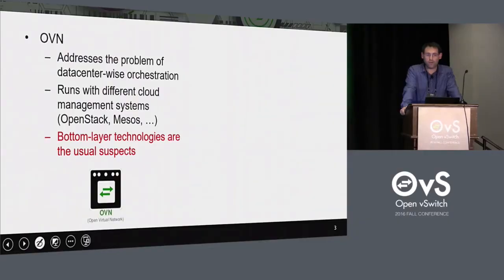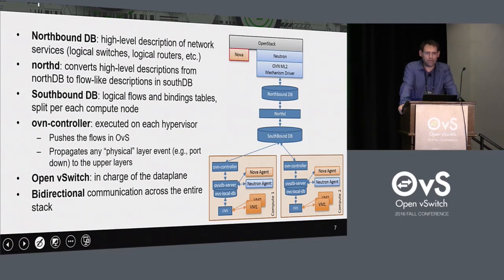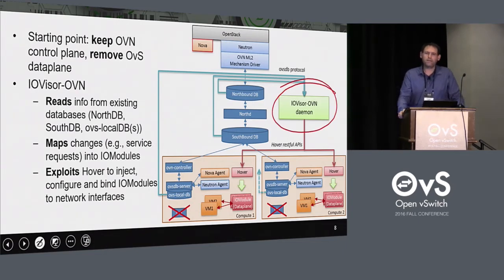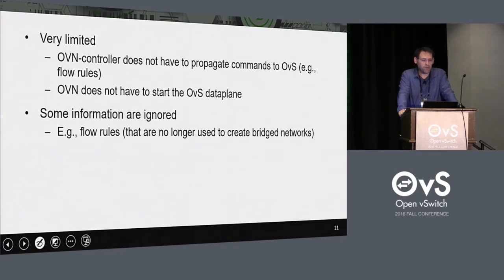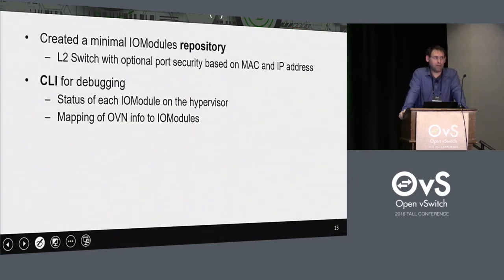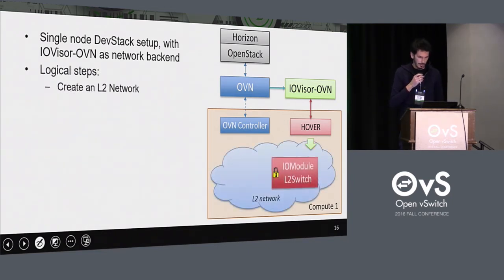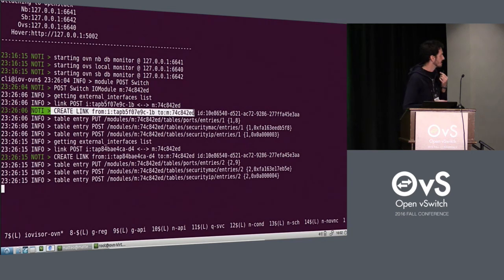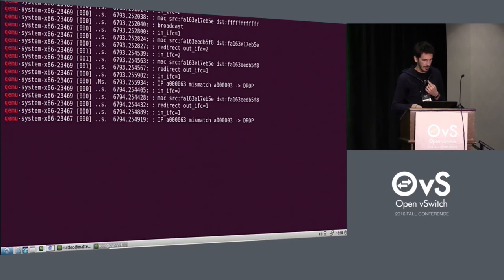Coupling the Flexibility of OVN with the Efficiency of IOVisor: Architecture and Demo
Coupling the Flexibility of OVN with the Efficiency of IOVisor: Architecture and Demo - Fulvio Risso and Matteo Bertrone, Politecnico di Torino, Italy

The Open Virtual Network (OVN) project aims at providing a high-level abstraction to virtualized networking services and currently relies mostly on the widely used Open vSwich (OVS) software to implement the data plane. A recent project at Politecnico di Torino (Italy) argues that OVS may be a limiting factor in a scenario where high-level services (routers, NATs, firewalls, load balancers, etc.) are considered. Consequently, it proposes to extend the current OVN backend with the IOVisor technology, hence creating a new data plane that is semantically equivalent to the original OVS-based one, albeit based on IOVisor. The main advantages of this approach are the following
(i) IOVisor is highly programmable and it can efficiently implement all the services that are required by OVN (and OpenStack), hence overcoming the current limitations when processing packets based on OpenFlow 1.x primitives;
(ii) IOVisor is flexible enough to support services that go beyond the classical network primitives currently deployed in virtualized networks, hence potentially being used in other contexts as well (e.g., storage);
(iii) IOVisor is natively available in the most recent Linux kernels, hence reducing the amount of software that has to be installed/upgraded in order to implement this solution;
(iv) IOVisor can be integrated with the Express Data Path technology (XDP), currently under the development within the Linux community, to accelerate network I/O in virtualized services.

This talk will provide a brief overview of the IOVisor-OVN project, its overall architecture, and future directions. It will be followed by a demo showing a vanilla OpenStack Mitaka that can handle basic networking functions (e.g., LANs) through our experimental IOVisor-OVN software, without any modification in the OpenStack code base except than the necessity of turning on the OVN Neutron mechanism driver.

About Matteo Bertrone
Project architect and developer, M.Sc. student @ POLITO
Matteo Bertrone (born in 1992) is currently M.Sc. student at the Department of Control and Computer Engineering of Politecnico di Torino, Italy, where is expected to graduate next December. He obtained the B.Sc. in Computer Engineering in 2014 with the same University, with the highest mark. In 2010, Matteo participated to the Italian Olympics in Computer Science and he secured a bronze medal. He also took part in the International Collegiate Programming Contest - SWERC 2014 in Porto (Portugal) and SWERC 2013 Valencia (Spain), in a team representing the Politecnico di Torino. He collaborated also with Fiat Chrysler Automobiles by developing a network diagnostic and testing software called LinkDiagnostics. Matteo started his work on IOVisor as part of a University project in 2015, in which he developed a deep-packet inspection module based on eBPF. That software was then released as public source and published on the main IOVisor github repository. Matteo main interests are networking, SDN, Network Programmability, Cloud and Distributed Systems. In addition, he loves cooking and photography; he currently collaborates with the Vinovo racecourse, one of the biggest in Italy, as a photographer and video maker.

About Fulvio Risso
Project leader, Associate Professor @ POLITO
Dr. Fulvio Risso (born in 1971) is Associate Professor at the Department of Control and Computer Engineering of Politecnico di Torino, Italy. He received the M.Sc. degree in Computer Engineering in 1995 and the Ph.D. in Computer and System Engineering from Politecnico di Torino in 2000. Dr. Risso is author of more than 70 papers, mostly focused on high speed and flexible network processing. He participated in the technical program committee of several IEEE conferences and journals.